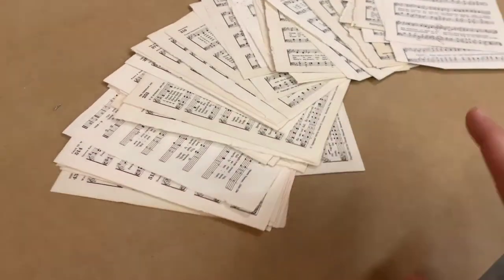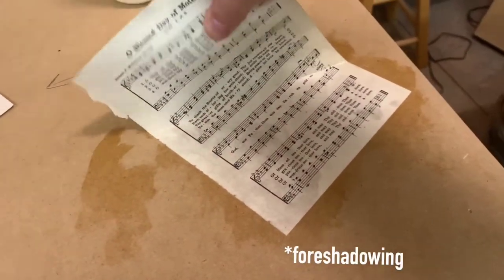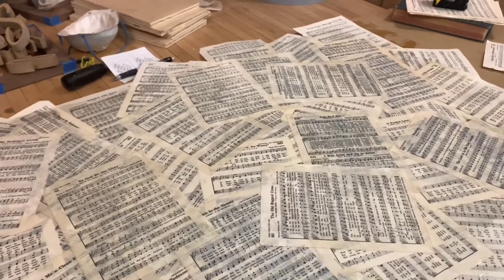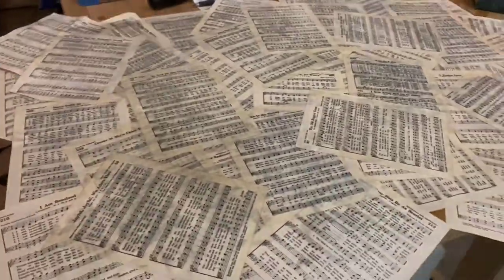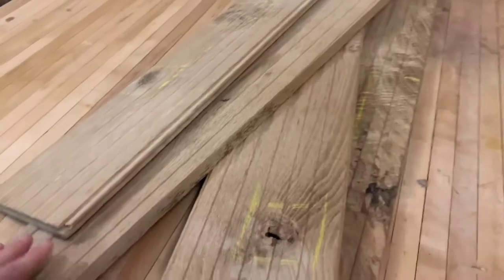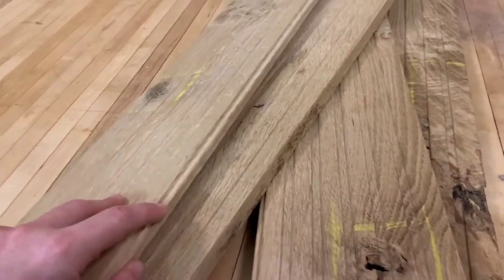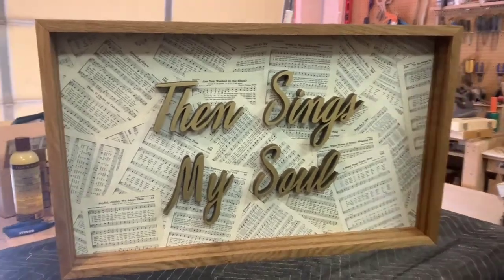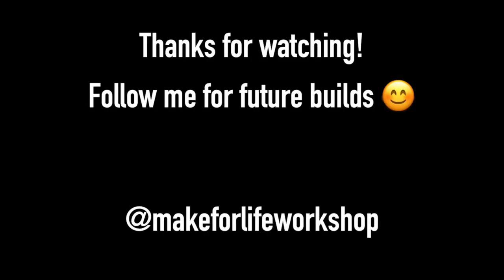Framed scroll saw art {Build video}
This was a very special build for me, as it was a Christmas gift for my wife. I wanted to make something that represented something meaningful to her; and was even able to use some salvaged material that was also special to her.
I’d really love to hear your thoughts on the build and the video! 😊